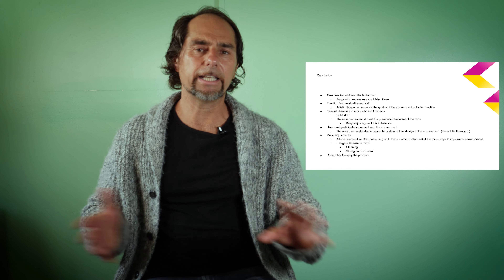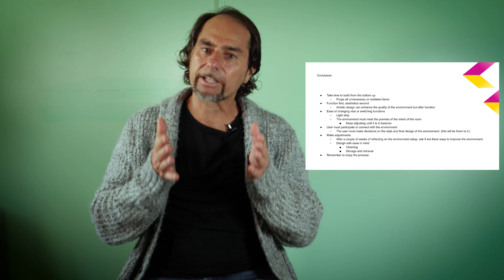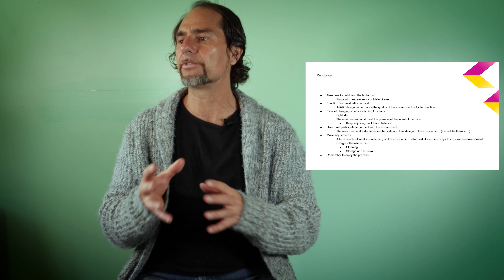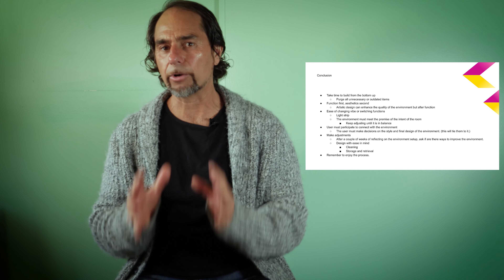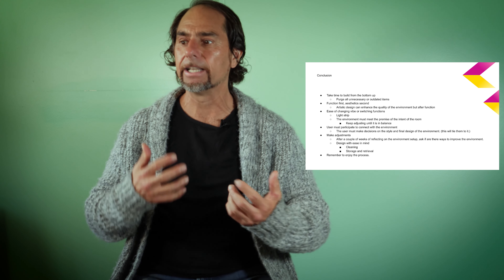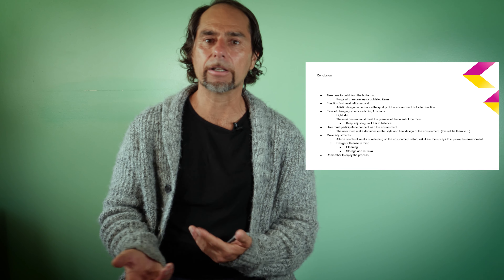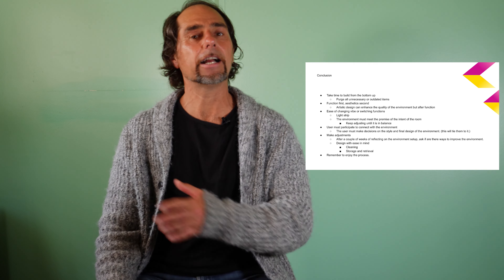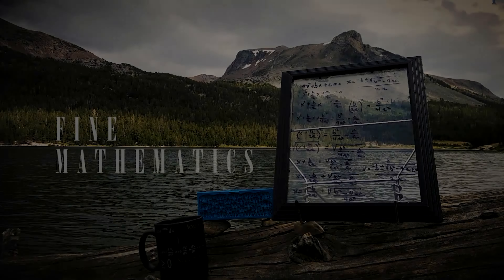Executive Functions - Environment Conclusion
Fine Mathematics - Information / Tools

This is the conclusion of the Environment section of the Executive Functions series.

And remember, enjoy the process...

Fine Mathematics is designed to reduce anxiety and provide the proper environment for anyone to learn. For anyone to absorb information from a math course they must know how to approach the math lessons. If basic executive functioning strategies are not followed most students will struggle and form a negative perspective toward any math education.

Cafe Calculations and Fine Mathematics Exercises are designed with these executive functions in mind. With Cafe Calculations the environment is a casual setting at a beautiful cafe or interesting location. The idea is to make the setting inviting and informal while having a simple discussion over coffee. Erik explains the concepts directly in short videos approximately 5min long. This way the student is only getting bite-size chunks of information at a time.

To reinforce the concept students should practice a Fine Mathematics Exercise that supports each Cafe Calculation lesson. The exercises have no dialog  The intent is for the student to follow Erik on screen by copying exactly what he writes. The process of coying down each lesson uploads the concept and ideas directly.  Like an athletic instructor, we can all learn by just mimicking someone else, and in this case, bypassing one’s fears of math.

Mathematics is a refined art and the proper respect and mindset are required for full understanding. Cafe Calculations and Fine Mathematics lessons are engineered to address these issues. In most high school math classes most students struggle with basic study skills. These lack of skills range from poor organization of materials, to not understanding a quiet consistent environment is mandatory for any math or science education retention.

When people learn simple executive functions they allow themselves the proper approach to learning any mathematics course. Also having, executive functioning for kids, teaches children that there are ways to get work done, reasons for writing neat, and why a popper environment is so important to learn mathematics. By utilizing these student skills for success a foundation is created that builds confidence over time in the student. This can lead anyone to a much richer appreciation of the art and power of mathematics.